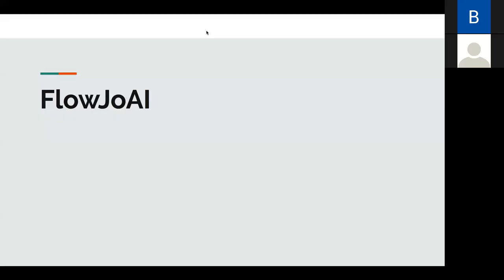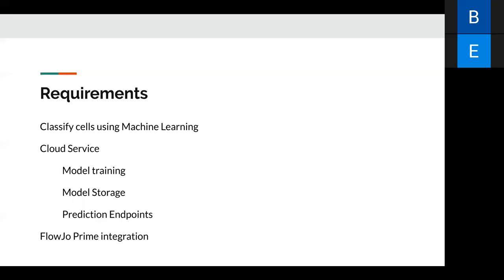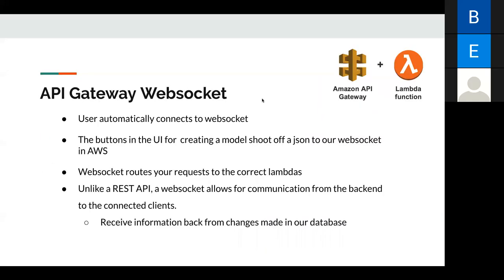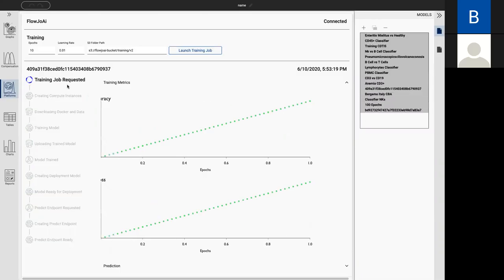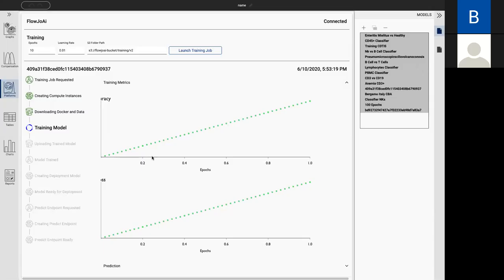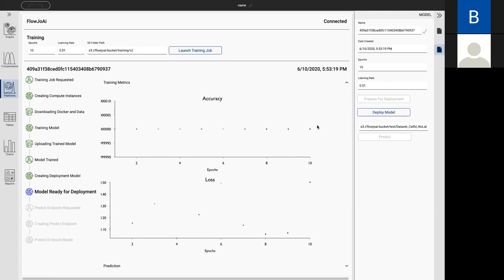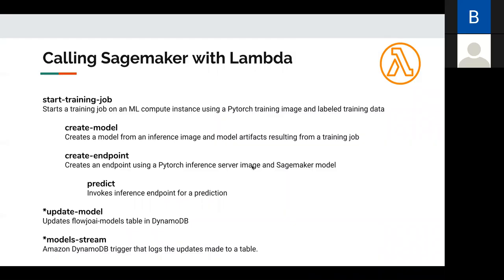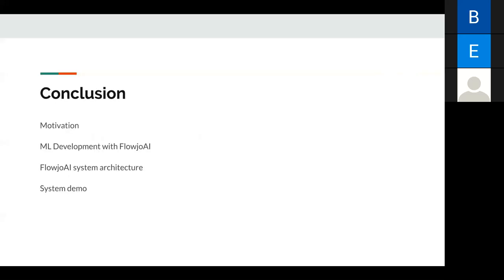2020 FlowJo AI